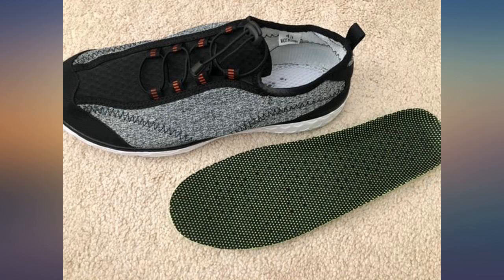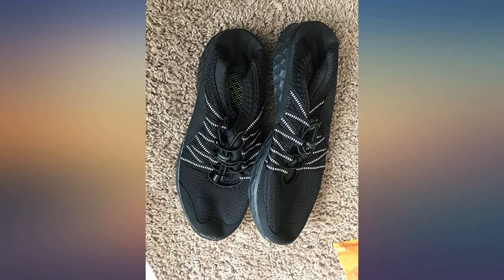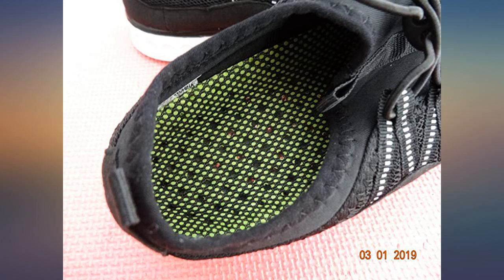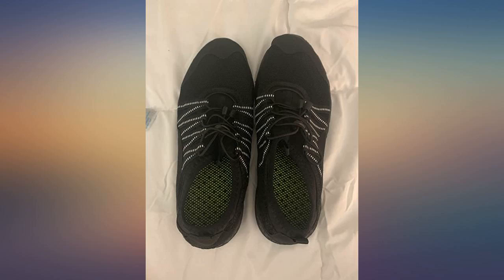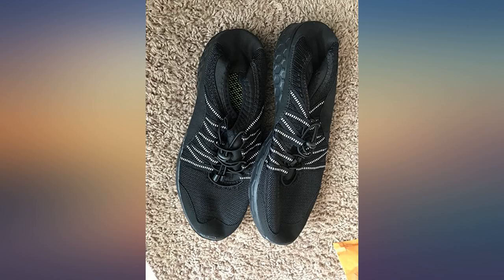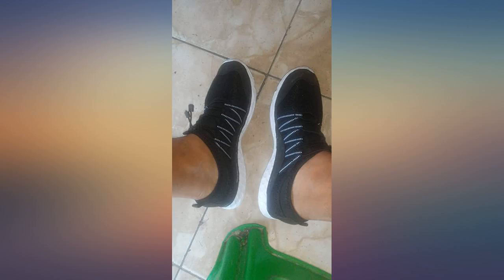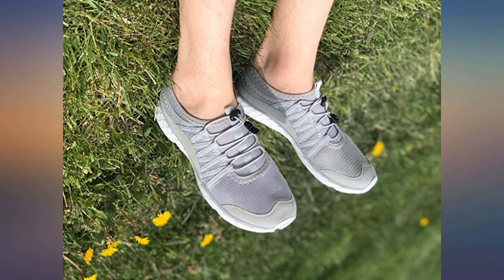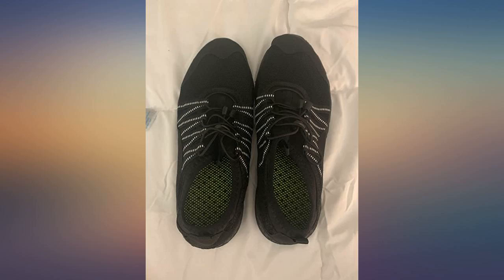Alibress Men's Water Shoes Lightweight Quick Dry Aqua Beach Shoes review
Main Features:
Polyester fabric. Non-slip Rubber sole. Platform measures approximately .75". PERFECT SPORT WATER SHOES:This mens water shoes almost retains all the advantages of the sport shoes,so it's not just a pair of aqua shoes,but can be used as casual sneakers in summer.. AIR MESH UPPER:The outdoor water shoes with breathable and lightweight mesh upper for faster draining and cross-ventilation,providing superior comfort and quick drying.. UPGRADED DESIGN SOLE:Upgraded sole adds drain holes in order to make water flow faster and more smoothly,in addition,it also enhances durability and the anti-slip resistance.. PORTABLE SHOELACE:Adjust the elastic shoelace quickly according to the tightness of the foot to avoid your surf water shoes from falling off.. PROTECTION & SAFETY:This diving shoes uses thickness and a strong sole of sport shoes.which protects your feet from sharp objects in the water,let you enjoy yourself freely in the whole summer.